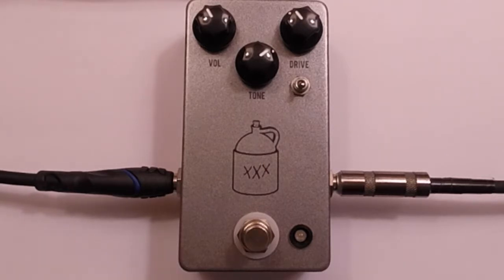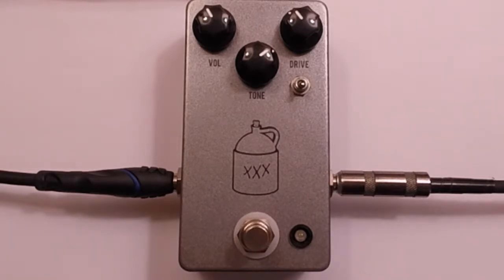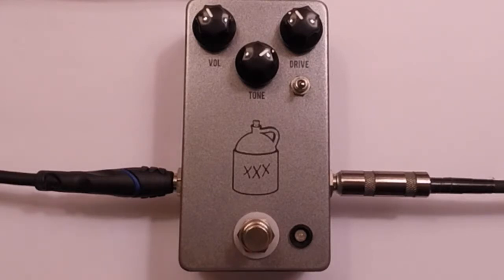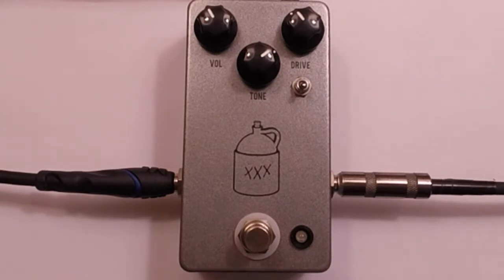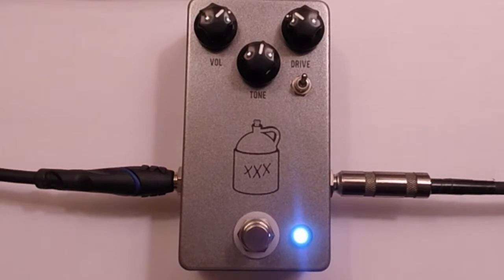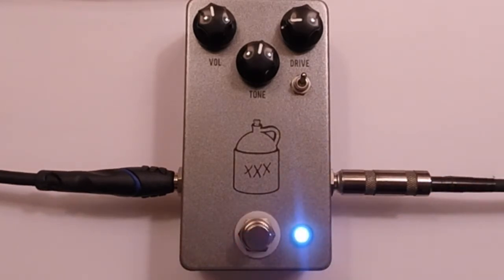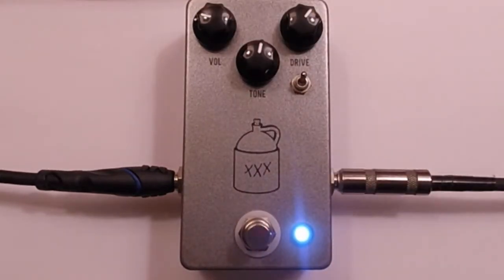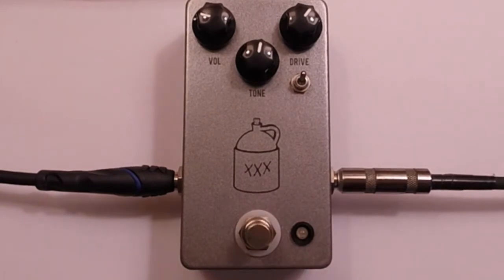JHS pedals Moonshine Overdrive Demo and Review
Get tipsy on this pedal demo and review of the JHS Moonshine Overdrive! a sonically rich and versatile take on the 808 circuit!

Also give my Instagram a follow @